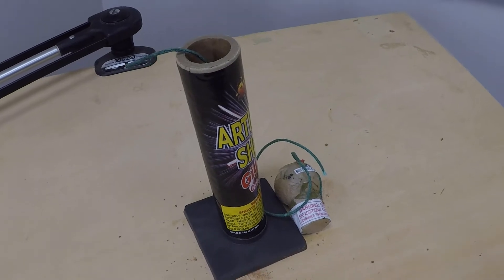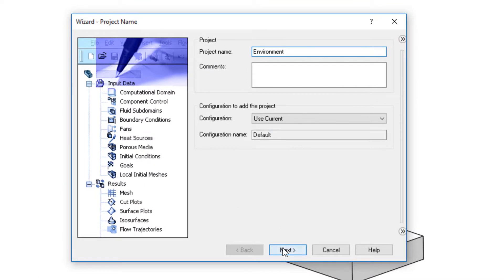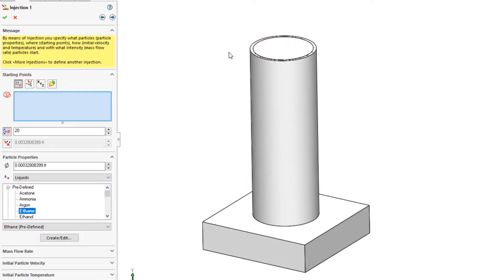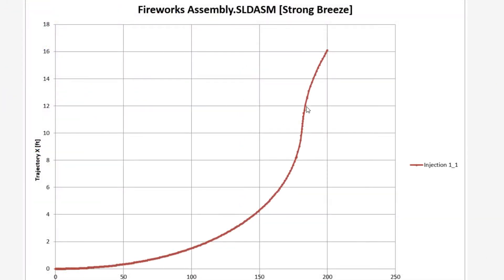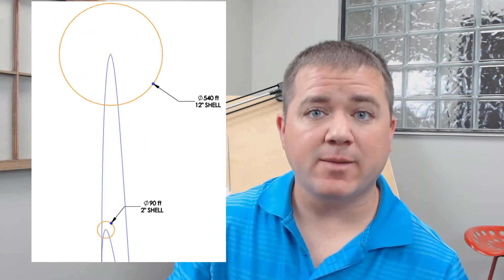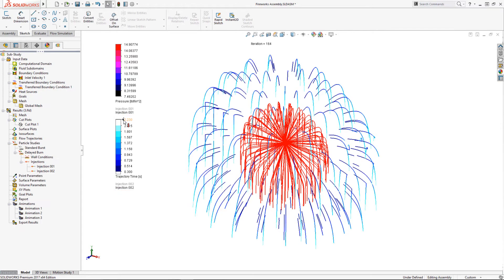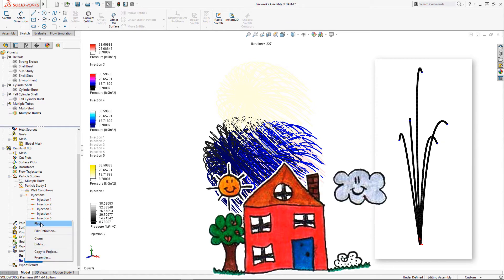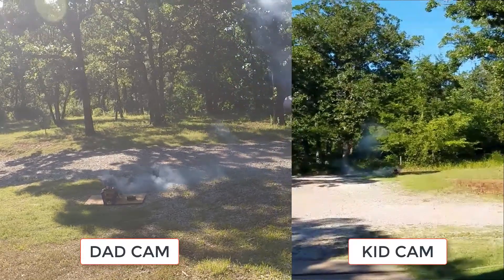Designing Awesome Fireworks Display with SOLIDWORKS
Watch as our SOLIDWORKS Application Expert, Marcus, designs some cool fireworks display for the 4th of July (or New Years)! You can design anything in SOLIDWORKS.

Particle studies allow us to see how particles are impacted by fluid, either pushing it or slowing it down.  Fireworks work with the same principles so we are able to recreate them in 3D to build fireworks displays and study patterns created by different charges.